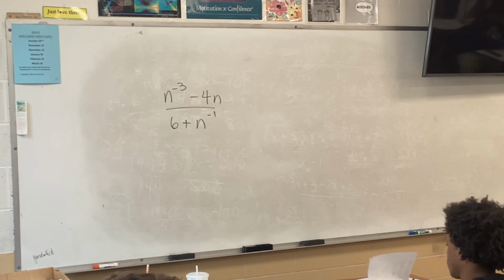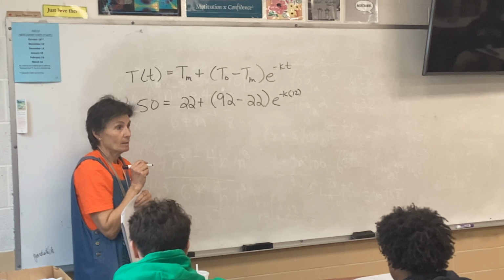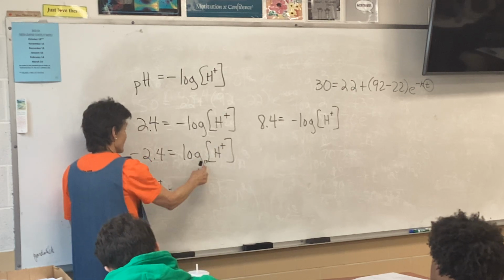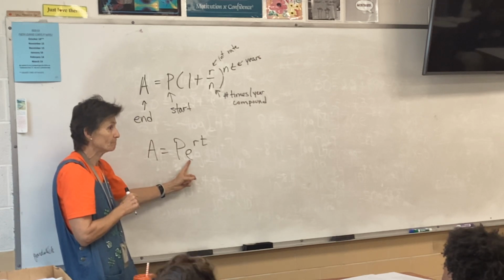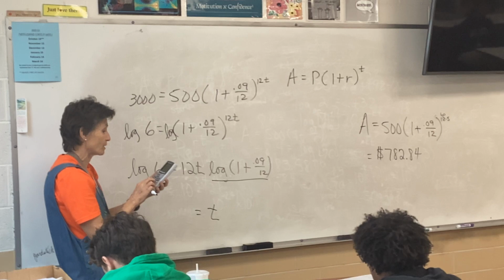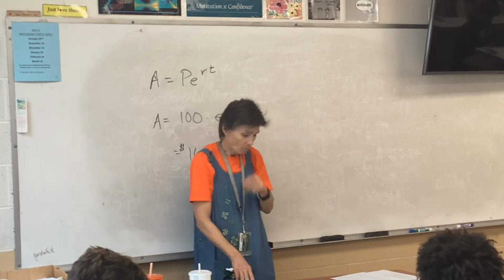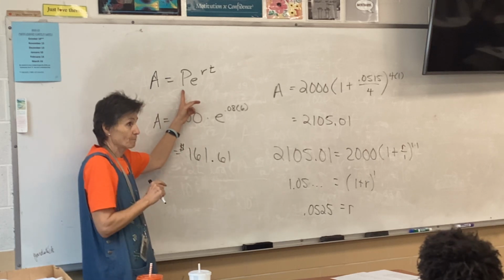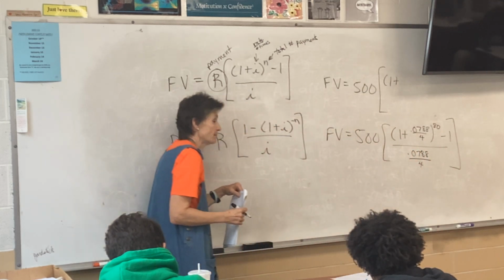Precal X Notes 3.5 2b, 3b; 3.6 #1-7